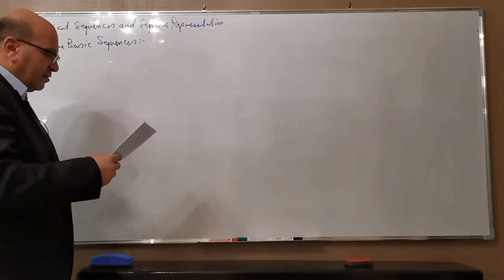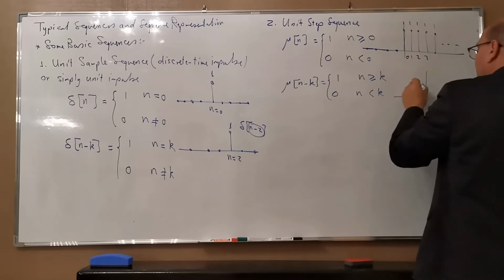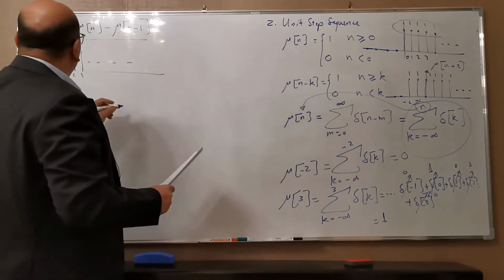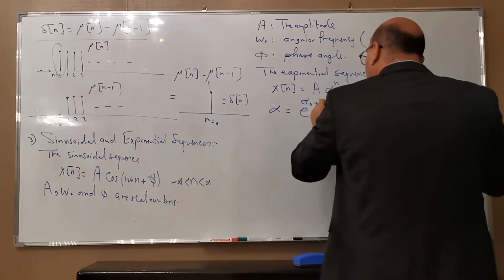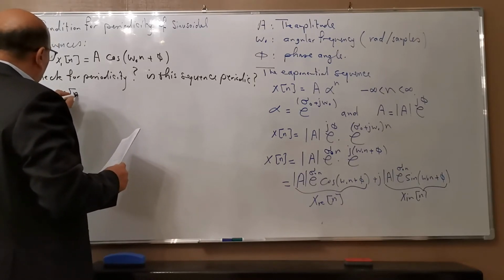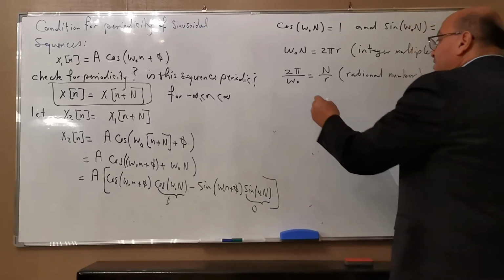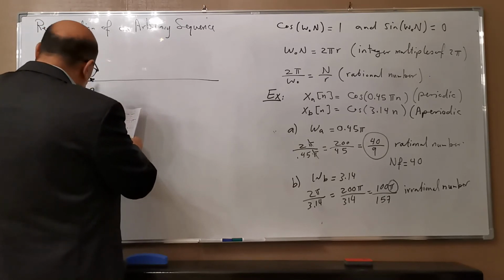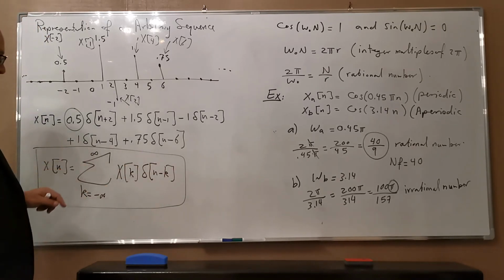DSP Lecture 5 : Typical Sequences and Sequence Representation